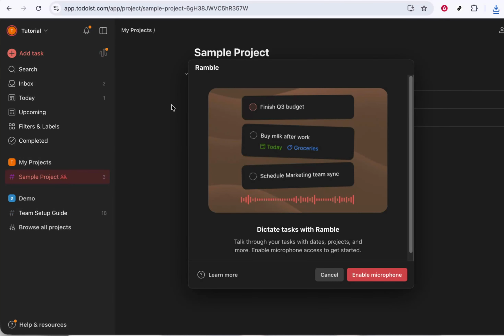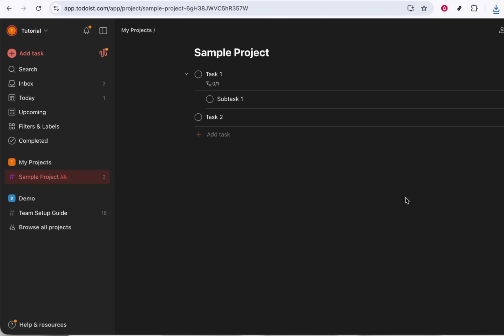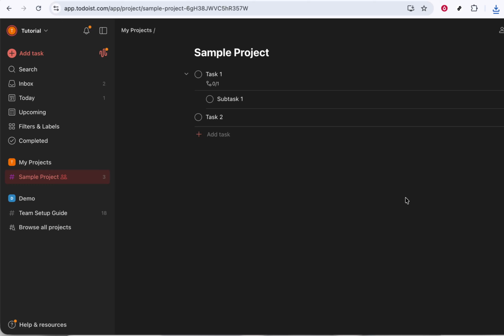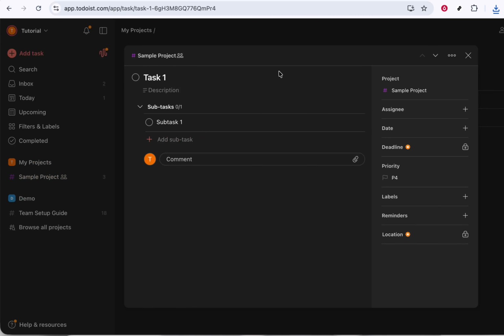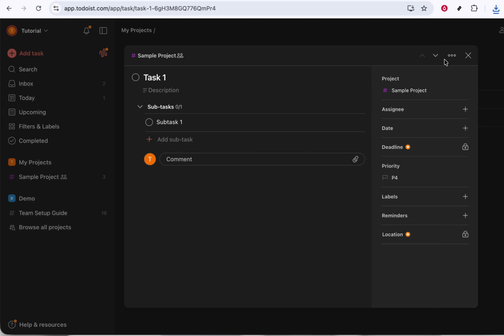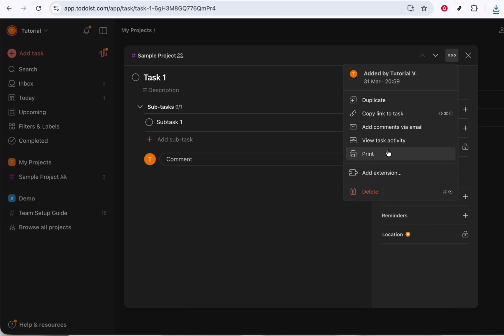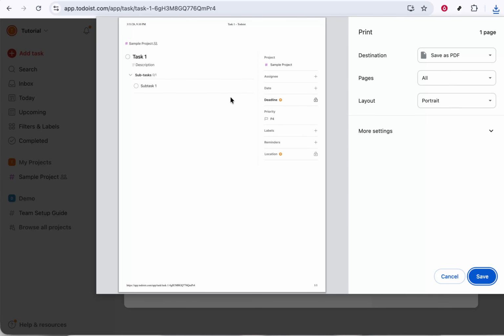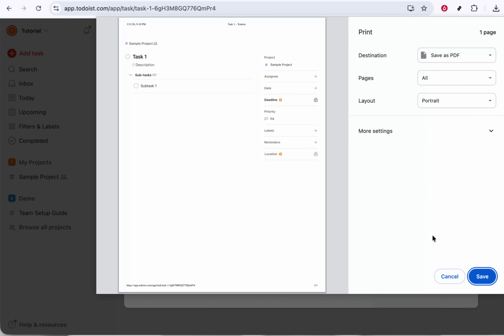How to Print in Todoist | Step-by-Step Guide 2026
In this video, you’ll learn how to print in Todoist so you can have a physical copy of your tasks and projects for easy reference and planning.